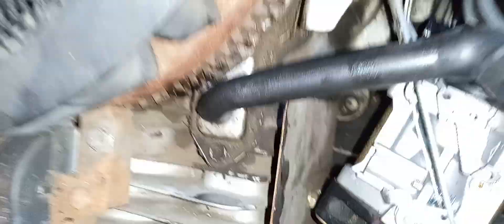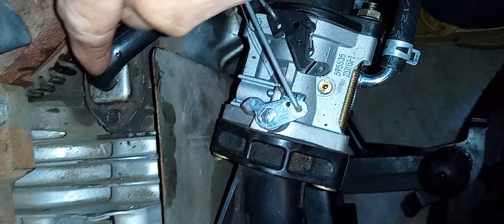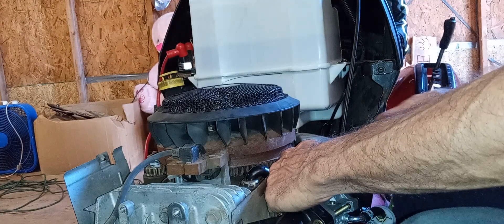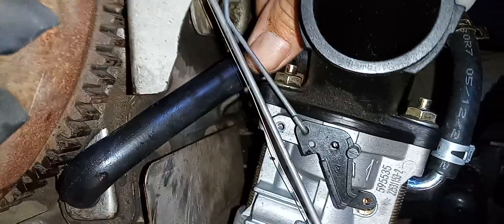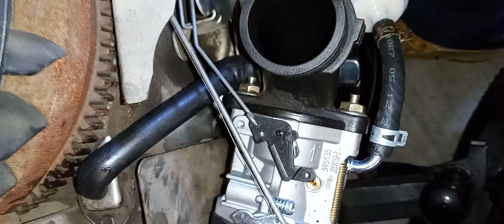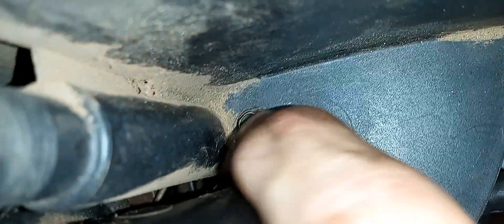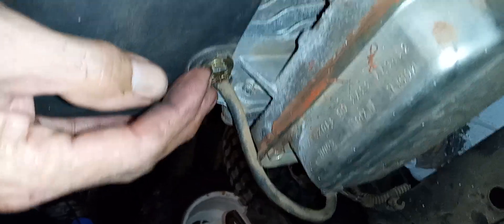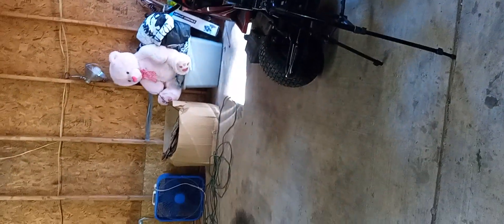brether tube replacement part 4 it's done lol 😂